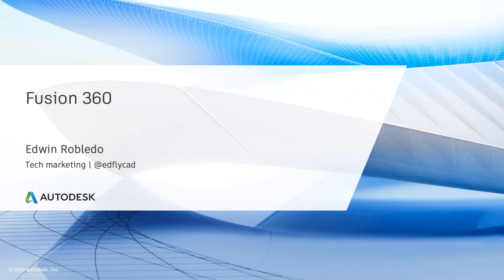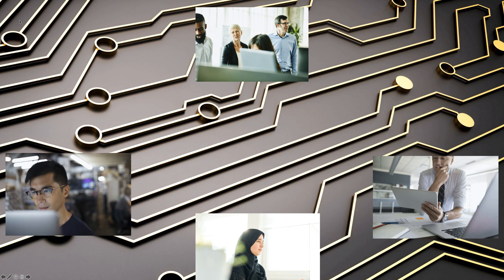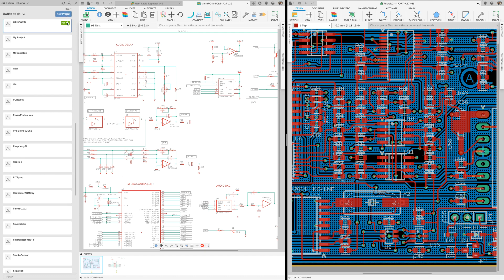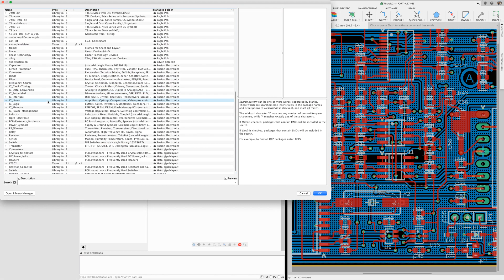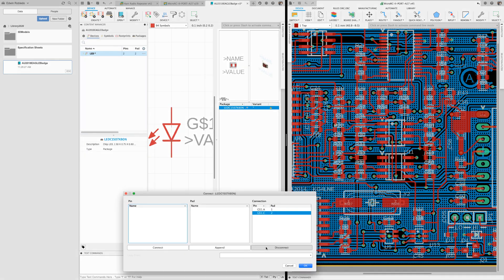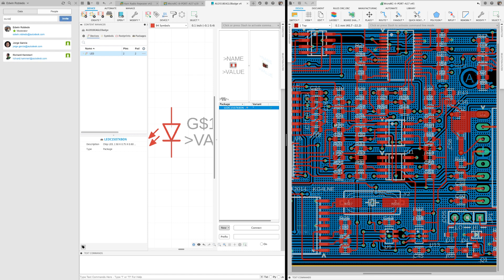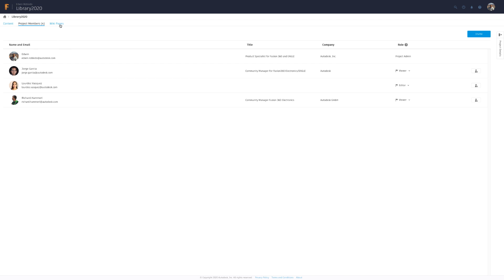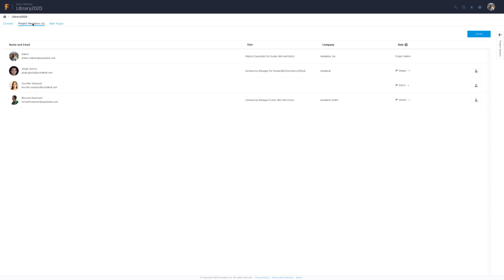Fusion 360 sharing your libraries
Fusion 360 does provide a platform to easily collaborate with others. In this tutorial, you will learn how to share your libraries and assign restrictions.